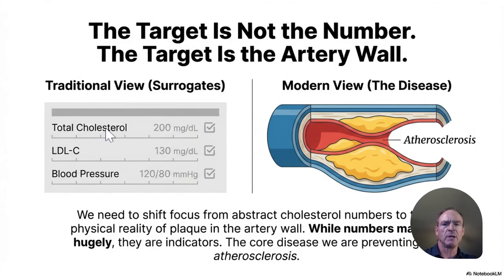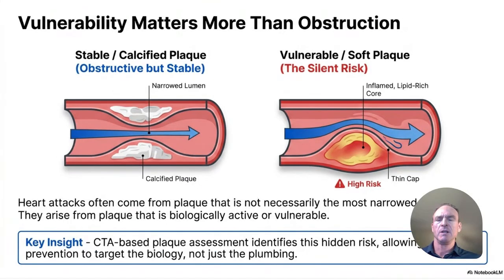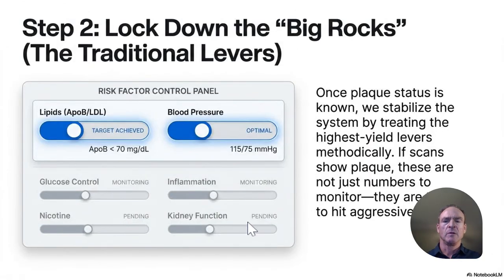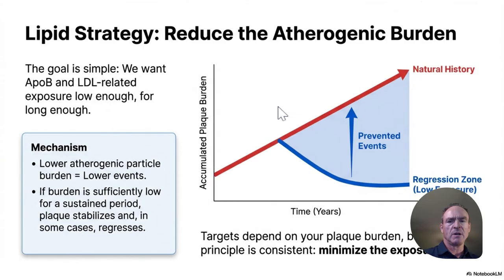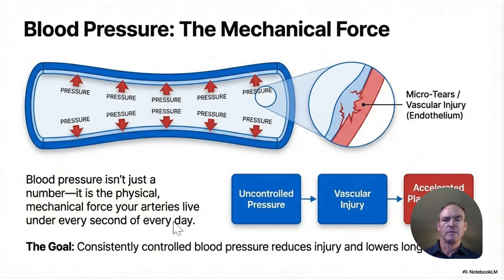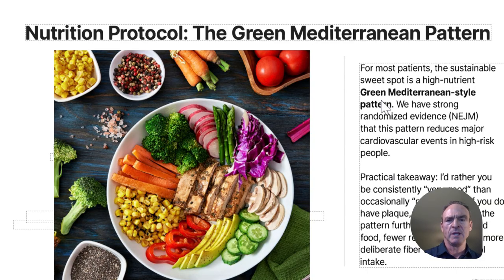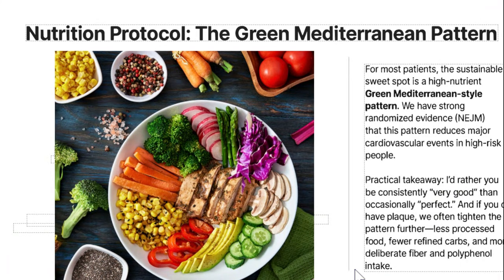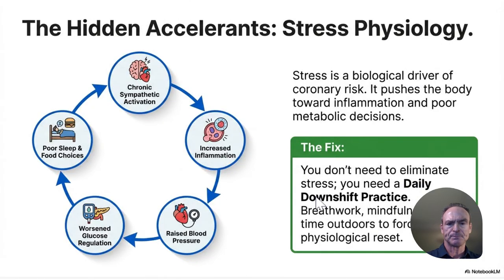Module 3 Heart of a Champion